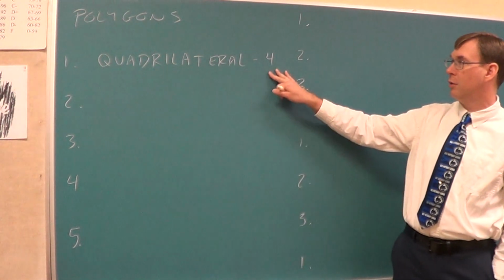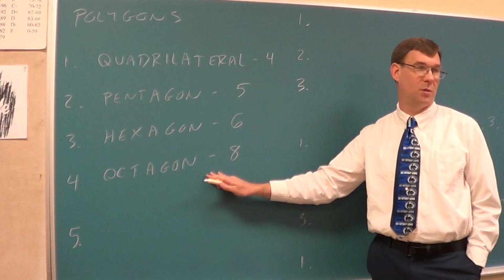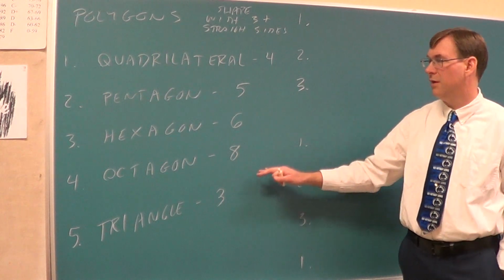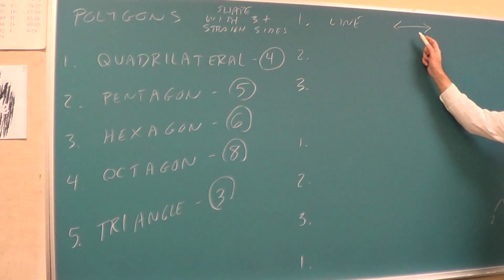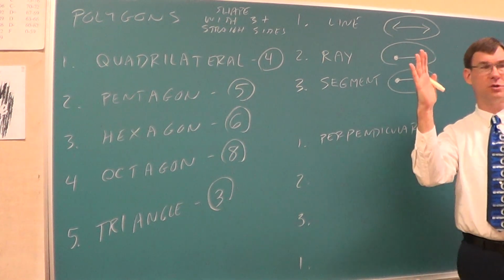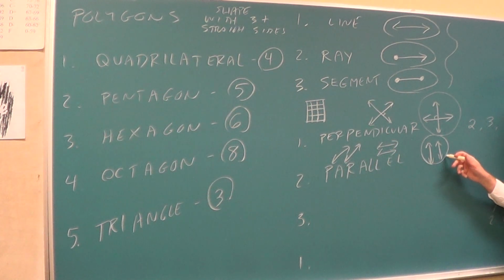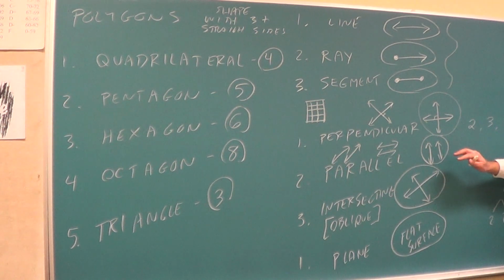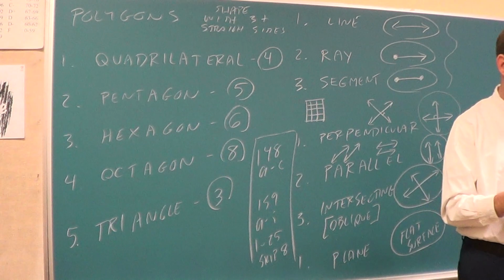Math 7 Video, Lessons 63 and 68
polygons and other basic geometry terms